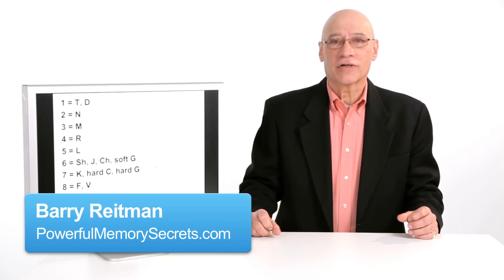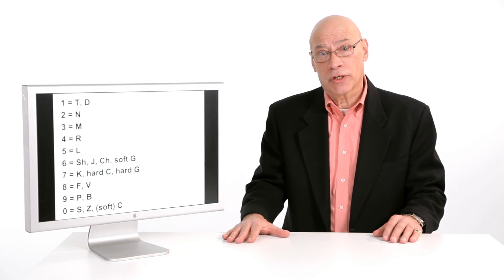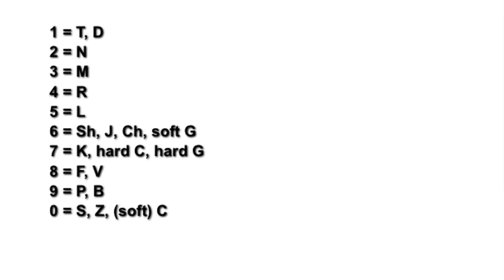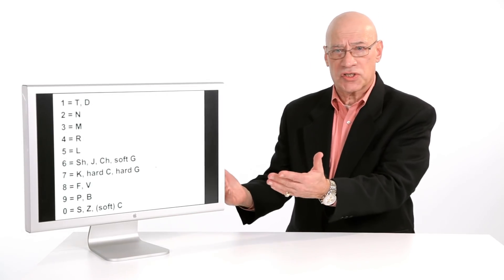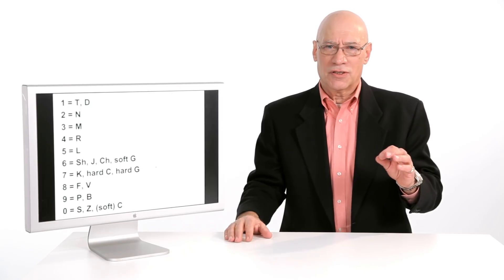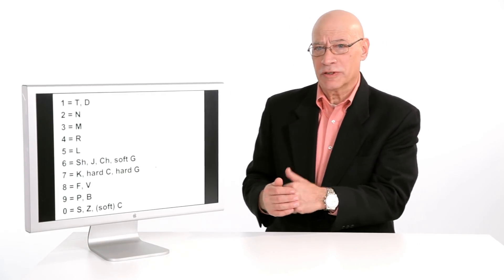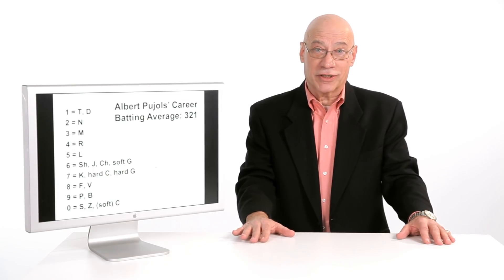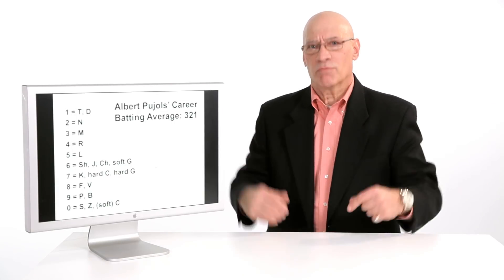How to Use the Major Memory System | Memory Techniques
Forget Something? Beef up your memory with these products:
⏭️ Unlimited Memory: How to Use Learning Strategies to Learn Faster
⏭️ The Memory Book: The Guide to Improving Your Memory at Work
⏭️ Moonwalking with Einstein: The Art and Science of Remembering
⏭️ The Memory Jogger 2: Tools for Continuous Improvement
⏭️ Memory Improvement: How To Improve Your Memory In Just 30 Days

Hi, I'm Barry Reitman, author of "Secrets, Tips, and Tricks of a Powerful Memory" and I'm going to speak a little bit about the major number system. The major number system has been around for about 400 years. It was tweaked for a couple hundred years and, really, it's been the same for the last 200 years. It's very popular. It continues to be and that's because it works.

I can't go through the entire system now, but I can show you the basics of it. It's a matter of taking consonant sounds, turning them into letters, which become words, words can become pictures, and throughout all of good memory instruction, focus and picture are the important things. So, let me just briefly show you what the sounds are and then I'll just give you one or two examples.

The sounds, the consonant sound for the number one is either the sound of the letter T or the sound of the letter D. The sound of the number two is the sound of the letter N. It's not the letter N, it's the sound of the letter N. The sound of the number three is M. You'll see this material all throughout the web, if you want to go to PowerfulMemorySecrets.com. I have a link there on the lower right that will give you the same list and a little bit more information. For now, I'm just explaining a little bit about the system. I can't show you how to work it entirely, but it's well worthwhile, as all of my classes will attest.

Let's just take those first three sounds. One, T and D. First question. Why is there a letter from the end of the alphabet and a letter from the beginning of the alphabet and they're both the number one? Well, we're not dealing with letters. We're dealing with sounds. So, what I want you to do, if nobody's around and can see you, is form your mouth to say T, but don't say it. Just form your mouth and your lips and your teeth and your tongue as though you're about to say T. Now, do the same thing for D, the sound of the letter D. T, D. It's exactly the same, one is just a little bit more explosive. That's why those two things that seem to be unconnected are connected when we're dealing with sounds.

The question is, how can we make use of this? Well, if we can create a picture, then we can create something memorable. So, let's say I had to remember the number 321. I wanted to remember it because my favorite baseball player is Albert Pujols. His career batting average, as of this recording, is 321. Pretty darn incredible. Look at the chart. Three, M, two, N, one, can be T or D. Mint can be 321. You'll notice 321 can also be minute. It could also be minute. It could also be mound or minuet. It doesn't matter. On the way back to the number, all of those come back to 321.

My picture is me walking down the street and I look in a pool hall and who's shooting billiards, but my hero, Albert Pujols and I want to go in there. I want to get his autograph and I rush to the door and I can't get in the pool hall. You know why? There's a big candy mint in the door. It's blocking my way. I can't get around that mint. I'm not going to say those words. I'm going to see that picture. I'm going to see the picture of myself struggling to get in that door and I can't because of that mint. Mint. M-N-T. 321. Oh, yeah. That's his career batting average. That's how we use it. That's the short version. The long version is available in my book, "Secrets, Tips, and Tricks of the Powerful Memory." It's available in my CD set and yes, it's available in many other good books as well.